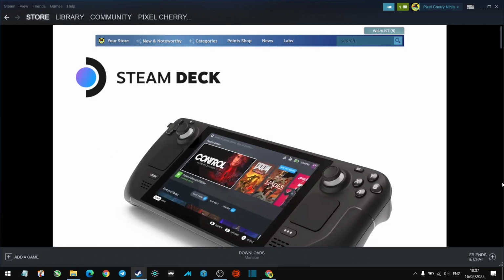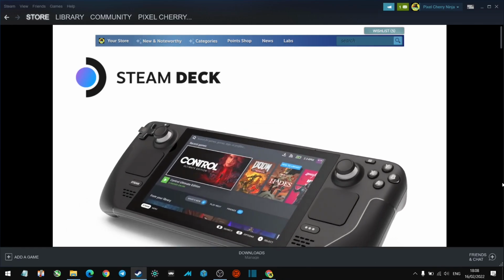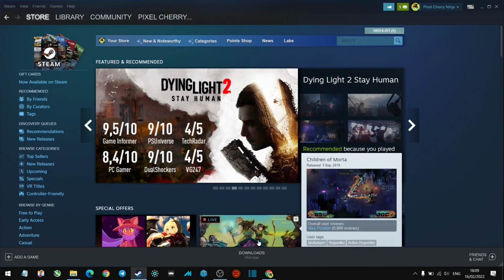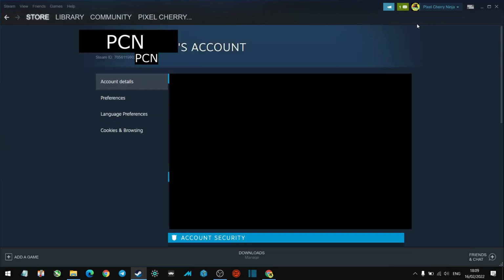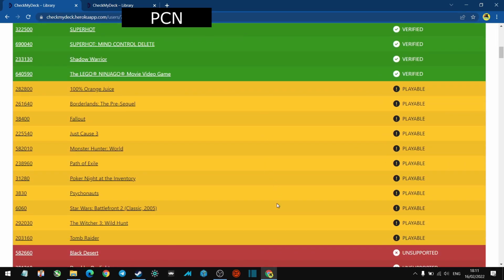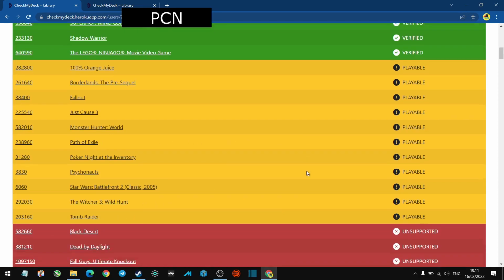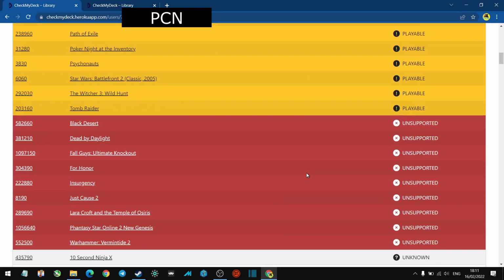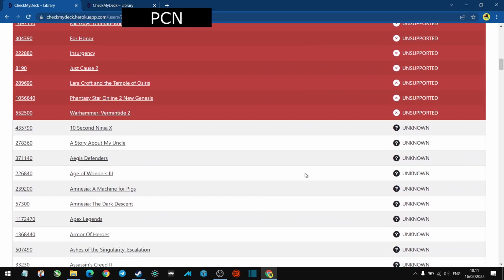Steam Deck - Check how much of your library is compatible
Are you waiting for your Steam Deck?
Do you have massive games library?
Do you want to know, how many and what games are compatible?

If you answered "yes" to the above, then watch this three minute video and find out how.